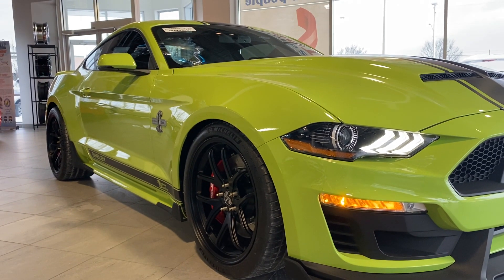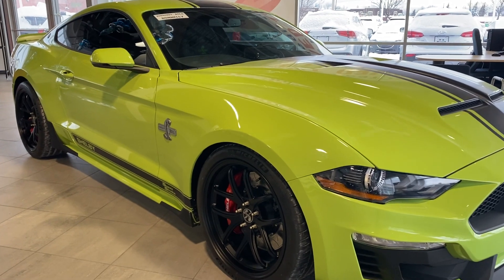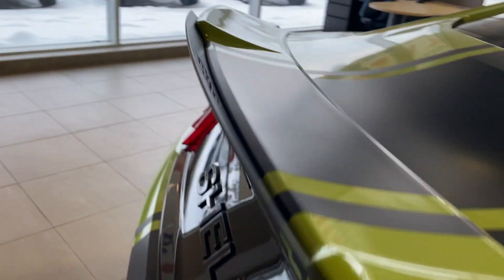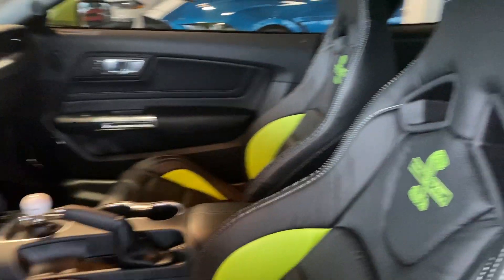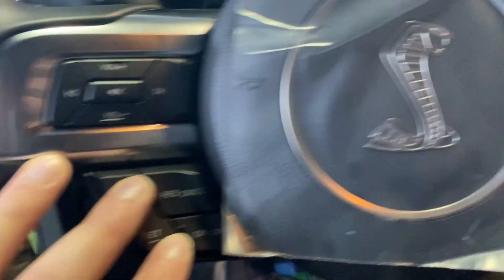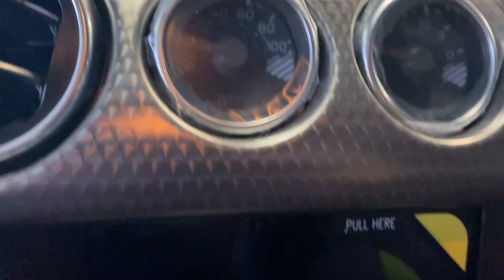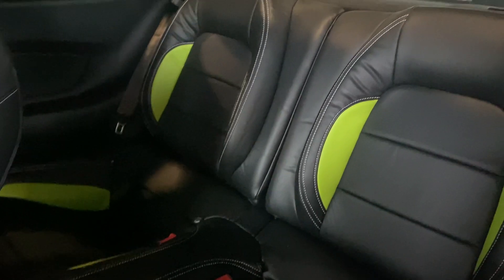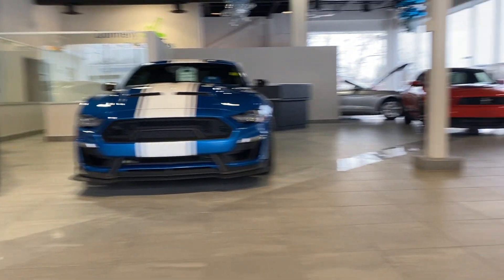2020 SHELBY SUPER SNAKE *825HP* WALK AROUND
Welcoming all car enthusiasts, we have a special one for you today. Thanks for checking out Donnelly Ford's brand new Shelby Super Snake Mustang in this walk around video. This is a very special car, lets enjoy it.